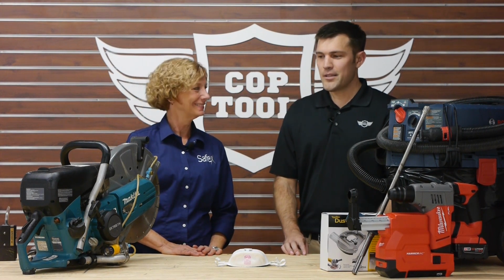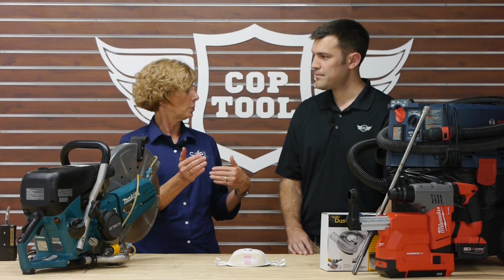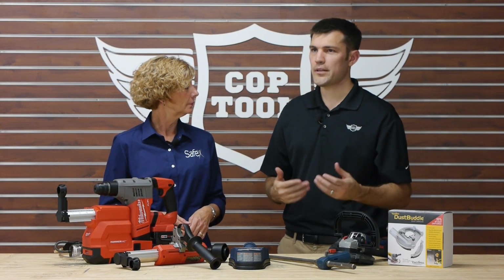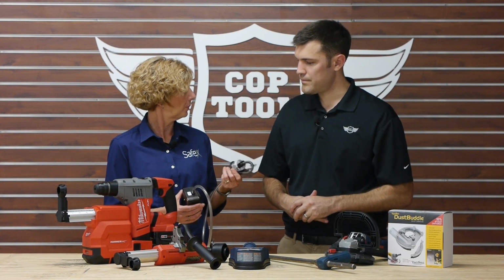Preparing for OSHA Silica Dust Compliance 9/23/2017 - On The Job Safety Tips with SafeX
- Safex, Business Health and Safety Consultants - While the OHSA Silica Dust Rules are not fin-able offensives until 6/23/2017 companies should be preparing now. First step should be to do an assessment to determine what your employees are exposed to on the job.